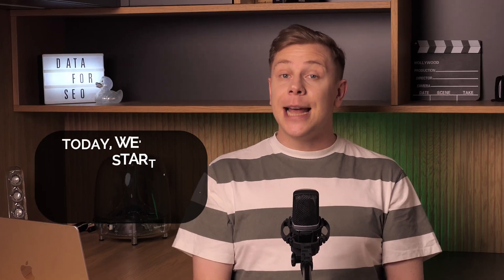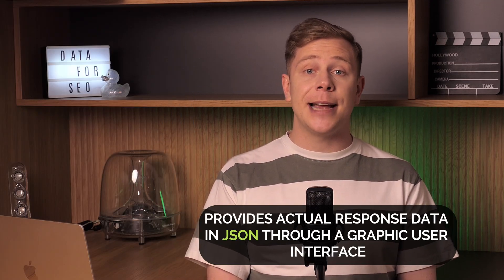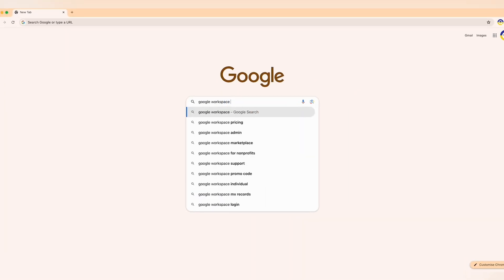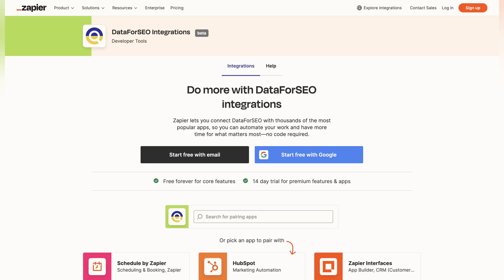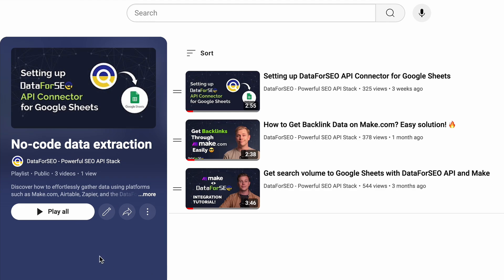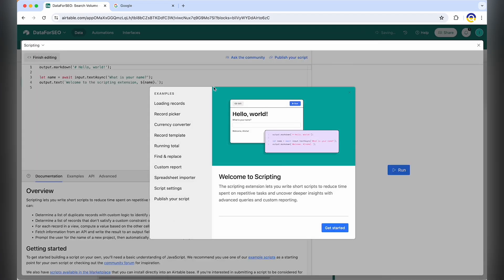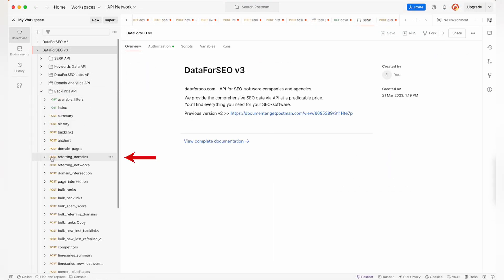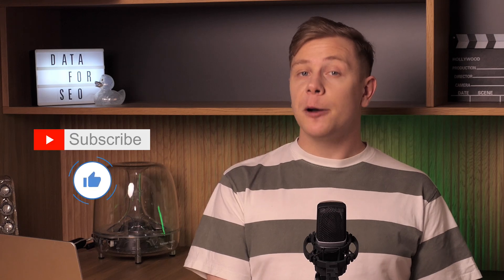5 No-Code Ways to Test DataForSEO APIs 🚀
Start exploring DataForSEO APIs with no-code solutions! Whether you're an SEO expert, a digital marketer, or simply curious about SEO data, the five tools featured in this video will be invaluable.

//DataForSEO is a leading SEO and marketing data provider. Over 3,500 businesses rely on our fast, affordable, and high-quality APIs and databases.

Get a ready-made Airtable script to get Google Ads Search Volume

📌 Time codes:
0:00 Intro
0:25 DataForSEO API Playground
1:07 Our API Connector for Google Sheets
1:50 DataForSEO Integrations on Make and Zapier
2:41 DataForSEO API Integration in Airtable
3:31 Data Visualization in Postman
4:29 Thanks for watching!